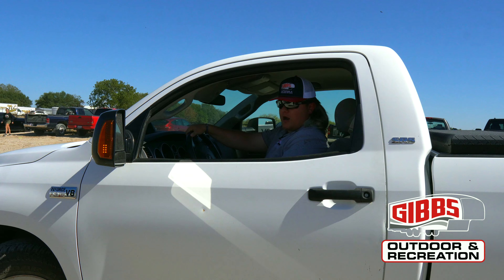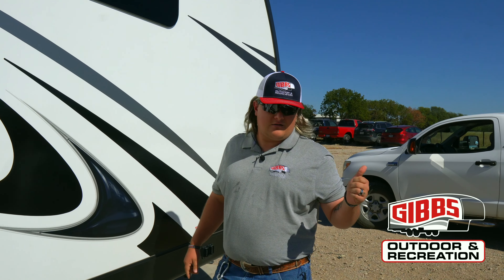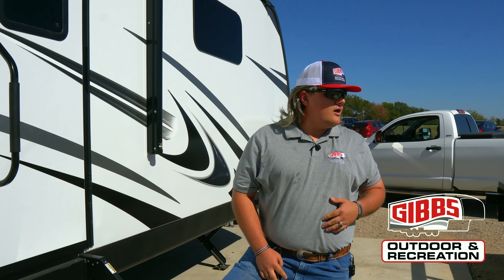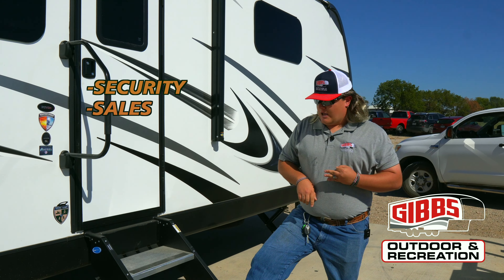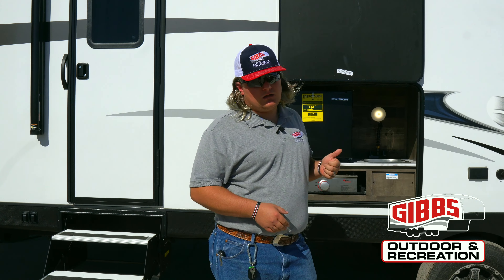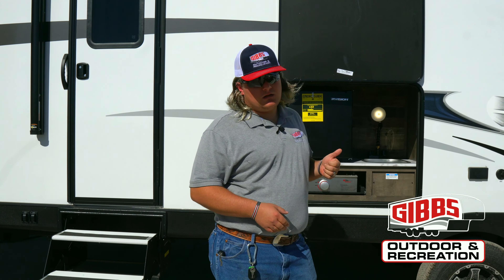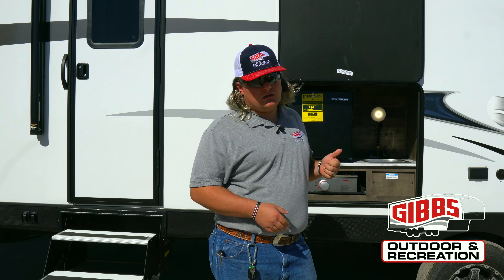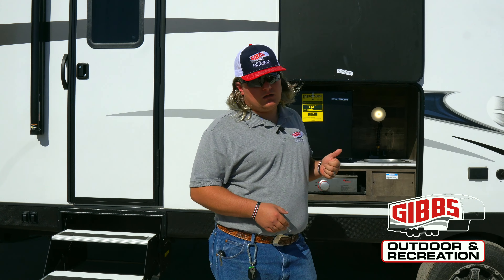*HALLOWEEN SPECIAL* 2023 VENTURE RV SPORTTREK TOURING 312VBH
HAPPY HALLOWEEN from Gibbs Outdoor and Recreation!!

Meet Tommy Johnson who specializes in Security, Sales, and a is also an RV Technician! Today he goes over our 2023 Venture RV SportTrek Touring Edition 312VBH.

FACEBOOK: Gibbs Outdoor and Recreation

2023 Venture RV SportTrek Touring Edition Travel Trailer 312VBH highlights:

Bunk Beds
Two Fireplaces
Front Private Bedroom
Exterior Campfire Café
Pass-Through Storage

You will experience a smooth flow of traffic in and out of this travel trailer with dual entry doors! One of the entrances even leads directly into the rear corner bathroom  so you can get back to having fun outside fast. The 51" x 75" double over double bunk beds are right next to the bathroom so those sleeping on them don't have to go far to freshen up in the 30" x 36" shower. You will enjoy your own privacy with the front private bedroom which has a 70" x 80" sleep tight king bed slide across from a dresser with a TV and a 30" frameless fireplace, plus a window seat with wardrobes and shelves on either side to hang your clothes and place your books. Just outside the sliding doors to the bedroom is a closet on one side and a pantry on the other. The chef will love being able to cook in the great outdoors with the exterior campfire café with a refrigerator, a sink, and a griddle for a sunrise breakfast!

An elegant design and new features come with every one of these Venture RV SportTrek Touring Edition travel trailers! The NXG Huck bolt frame holds these units together and a walkable roof covers them. Heads will turn down the highway and at the campsite with an upgraded graphics package and a painted fiberglass front cap with integrated LED light. The exterior pass-through storage area has slam latch baggage doors with magnetic catches so you don't have to worry about them closing on you and a motion activated light to see your items clearly even at night. Luxury abounds throughout these units, especially with the mandatory Interior Luxury package which comes with washer and dryer prep (varies by model), two 30" frameless fireplaces, and Beauflor wood plank flooring that is easy to clean. Come find your favorite model today!